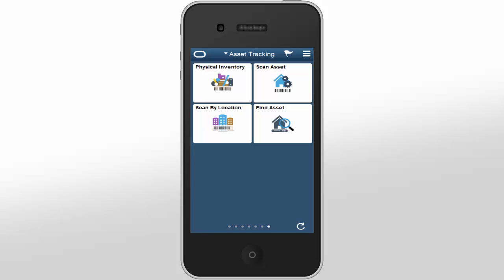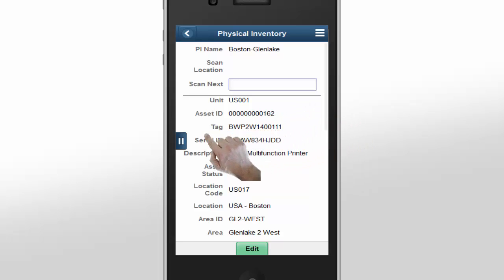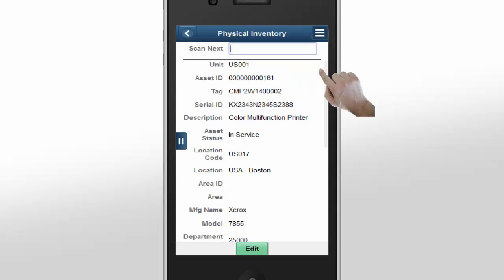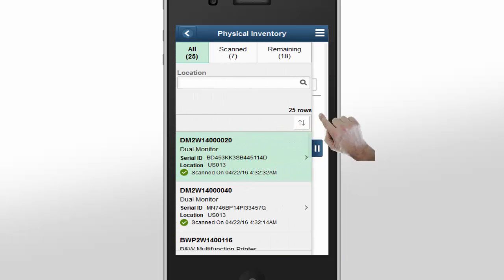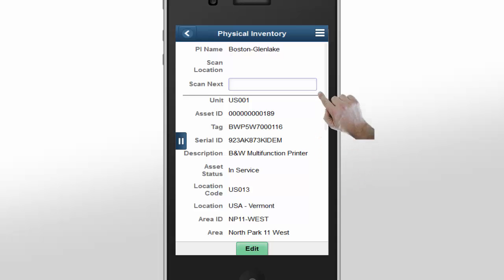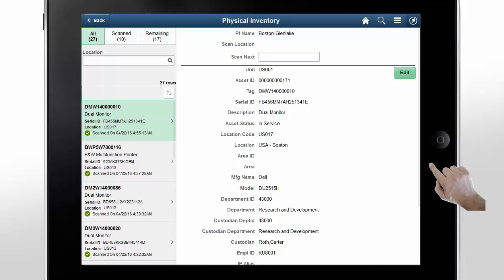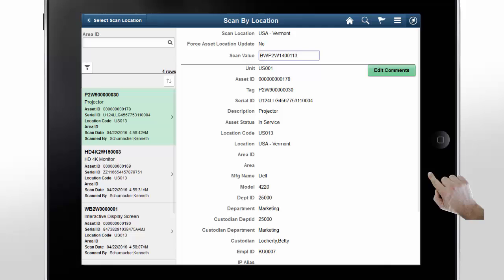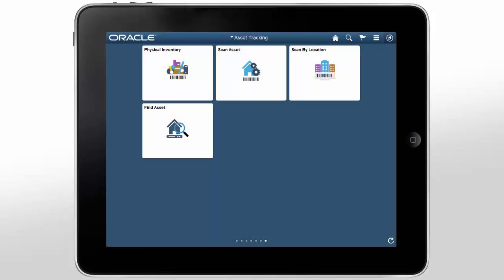PeopleSoft Asset Tracking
PeopleSoft Asset Tracking provides you with a Mobile Physical Inventory solution that replaces third party integrations, and lets you scan assets by location and retrieve asset information from the asset repository. You can access all of this information using a desktop, laptop, smartphone or tablet.